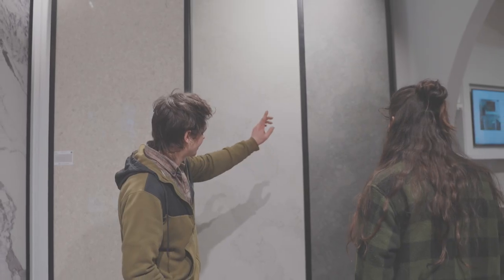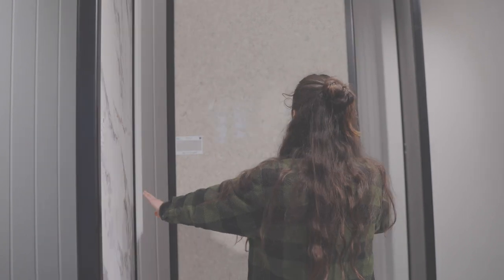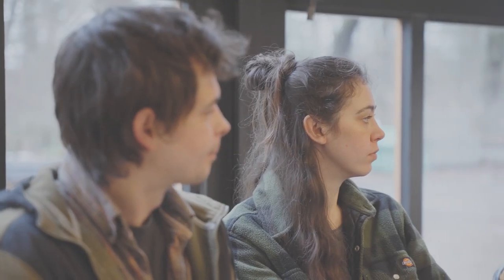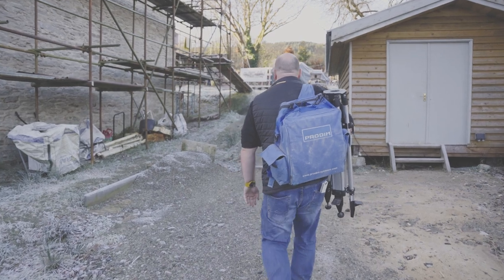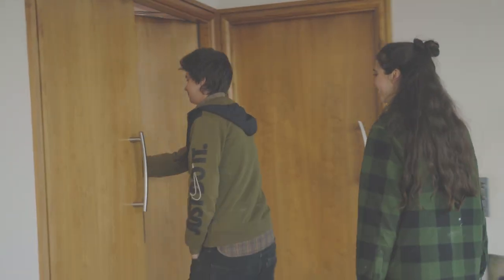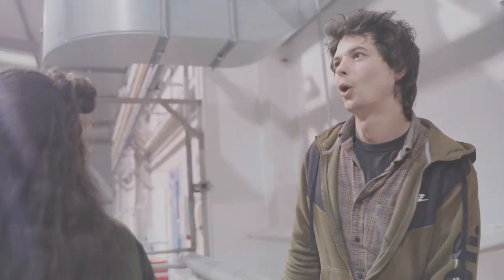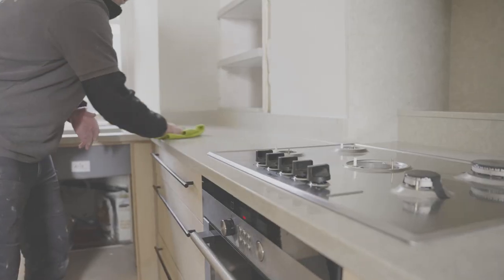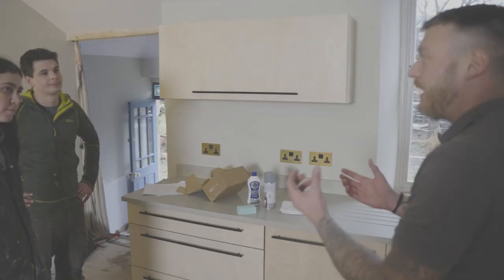Kitchen Stories: Cal and Claire, The Accidental Renovators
Do you recall the collaboration we had with Claire and Cal, the Accidental Renovators from BBC's show?

This determined couple took on the daunting challenge of renovating Jameswood Villa, a neglected mansion in Dunoon, Scotland. We have been closely following their kitchen journey since the start of the year, and we are thrilled to unveil the third and final instalment of their kitchen story - the magnificent reveal of their elegant, trendy, and inspiring worktops.